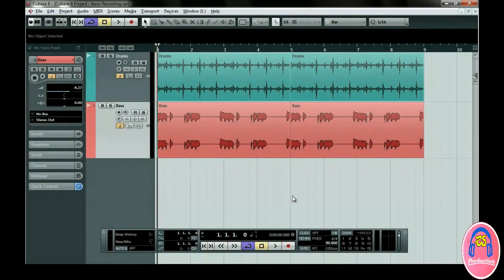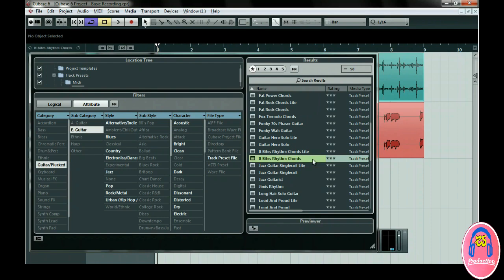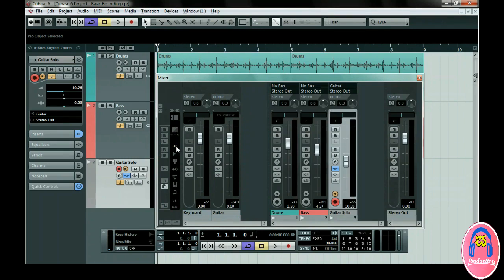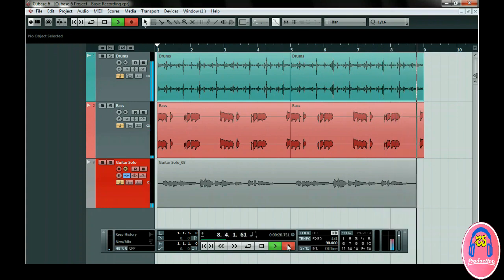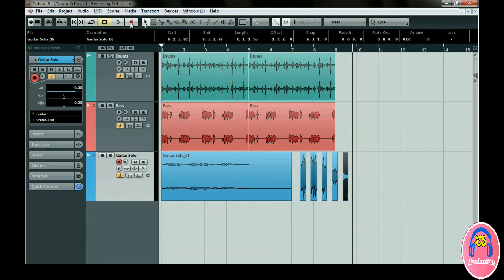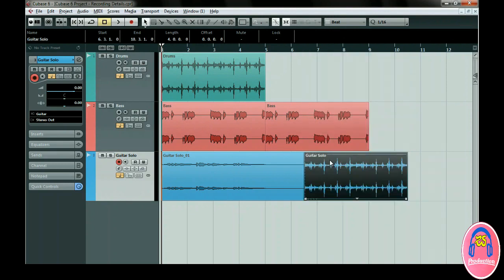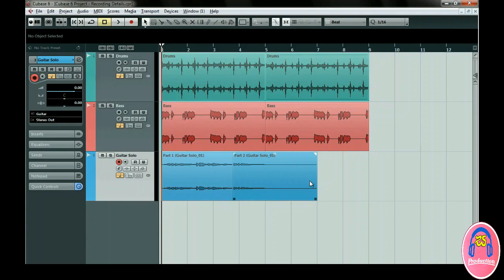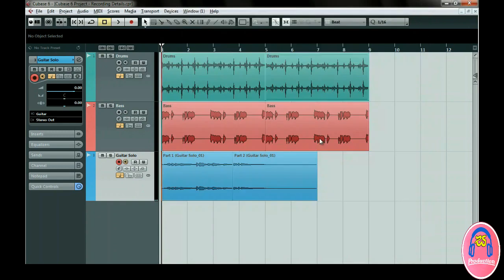How To Record In Steinberg Cubase: Basic Recording And Details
🎶 Are you excited to learn the ins and outs of recording in Steinberg Cubase? Look no further! In this comprehensive tutorial, we'll guide you through the fundamentals of recording in Cubase, covering everything from the basic setup to detailed techniques for achieving optimal recordings.

🔍 Steinberg Cubase is a powerful digital audio workstation used by musicians, producers, and recording engineers worldwide. In this video, we'll walk you through the essential steps to record audio effectively, whether you're tracking vocals, instruments, or any other sound source.

🌿 Join us as we explore setting up your audio interface, configuring input and output channels, adjusting recording levels, and using essential recording features in Cubase. We'll share tips for achieving clean recordings, working with different track types, and efficiently managing your recording sessions.

🎥 Our video is a deep dive into the world of recording, featuring practical demonstrations, step-by-step instructions, and visual aids to ensure you can confidently record in Cubase and bring your musical ideas to life.

🚀 Don't miss this opportunity to master the art of recording in Steinberg Cubase and elevate your music production skills to the next level.

📌 Topics Covered:

Setting Up Audio Interface and Inputs
Adjusting Recording Levels and Settings
Utilizing Recording Features in Cubase
Tips for Achieving Quality Recordings

CubaseTutorial RecordingInCubase MusicProduction AudioRecording SteinbergCubase MusicCreationThis wide selection of Cubase video tutorials will help bring you to the next level of your knowledge. Cubase beginner tutorials will take you from complete beginner to having a deep understanding of Cubase, and how to use it to make music. Today this Cubase tutorial will show you how to use Setting Up Your Computer For Cubase MIDI Setup and Your Audio Setup, Enjoy.